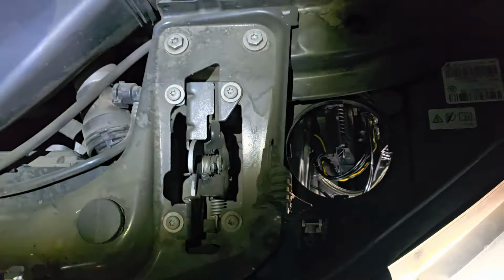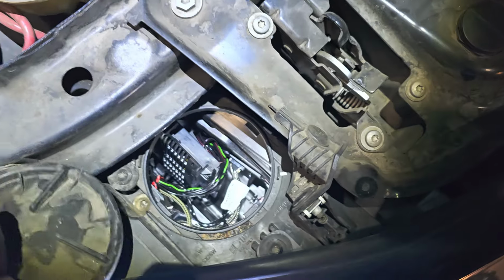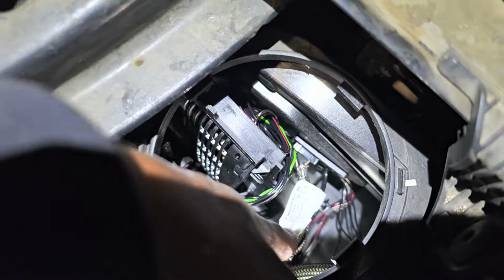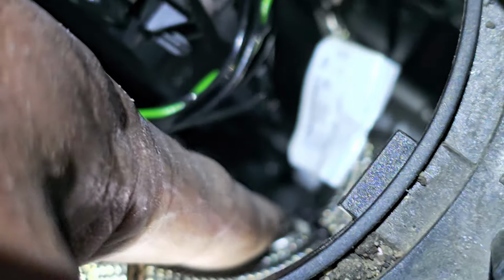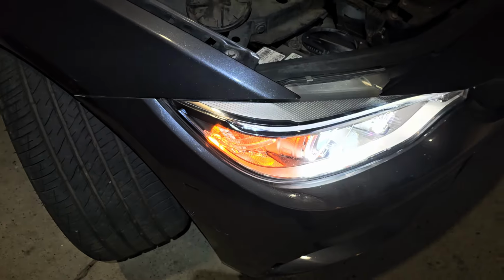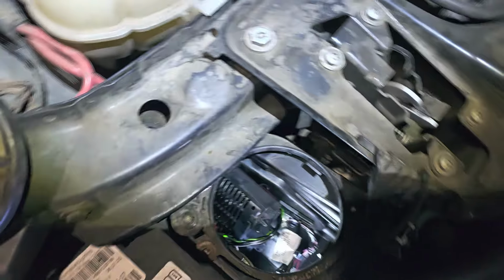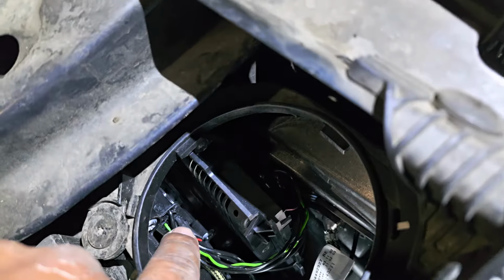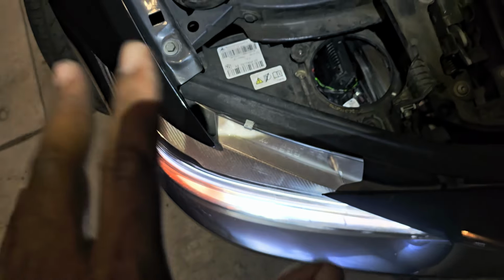BMW F32 HID to LED Conversion the lazy way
Installing LED bulbs into HID housing in BMW F32 435i.